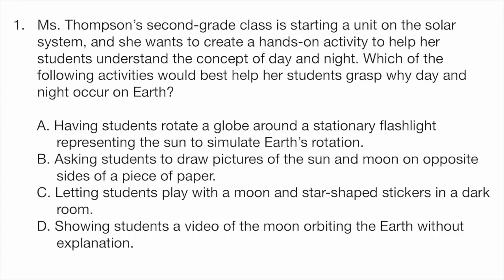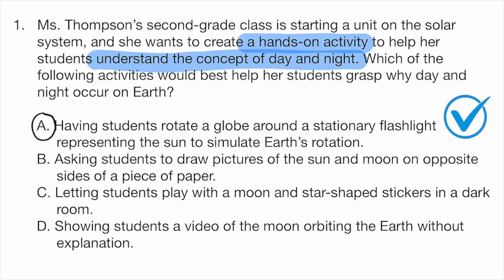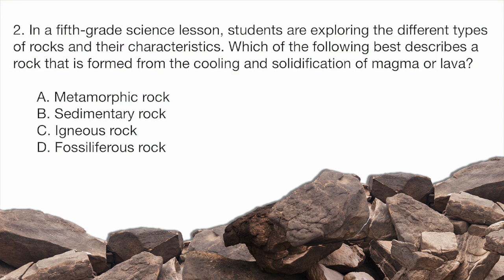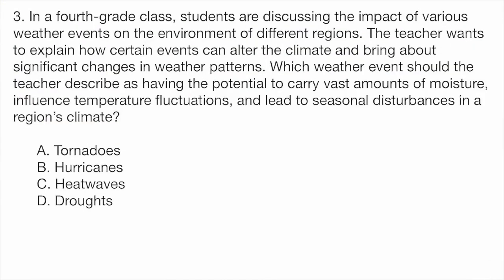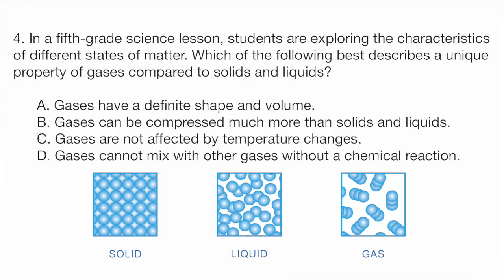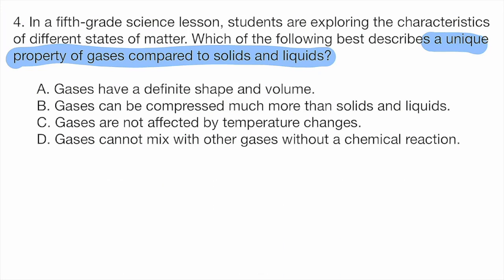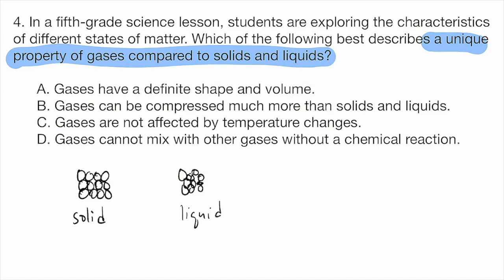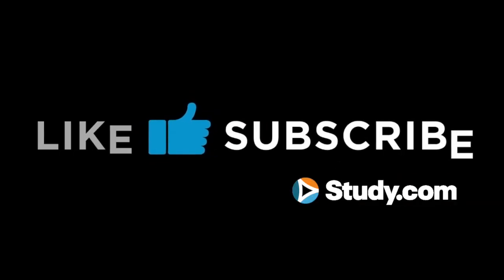Earth & Space Science Practice Problems for Praxis Early Childhood Education (5025)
Looking for authentic Earth and Space Science practice problems for the Praxis Early Childhood Education Exam (5025)?

Join high school physics teacher - Derek - as we walk you through the types of Earth and Space Science problems that you are likely to face. This video will provide step-by-step solutions for each problem as well as strategy tips to help you save time & tackle any Earth and Space Science problem that comes your way.

🔗 LINKS 🔗

🔎 CHAPTERS 🔎

00:00 - Intro
00:17 - Problem #1
01:57 - Problem #2
03:45 - Problem #3
05:43 - Problem #4